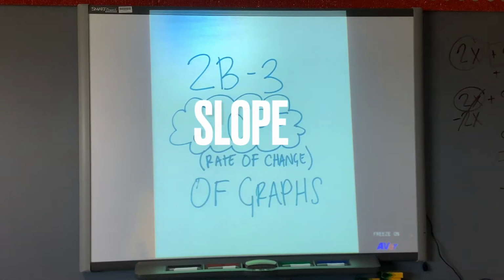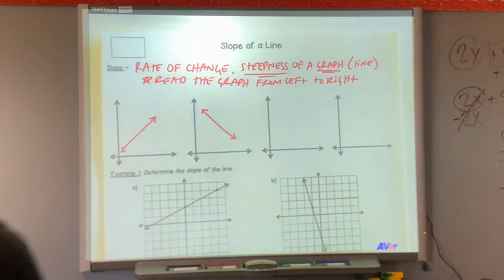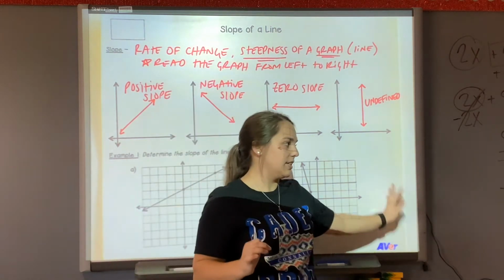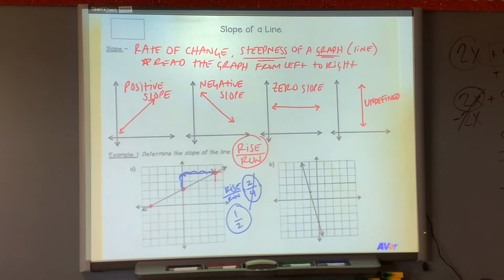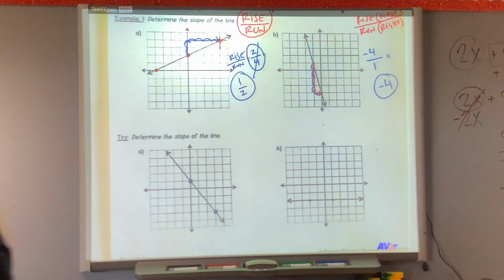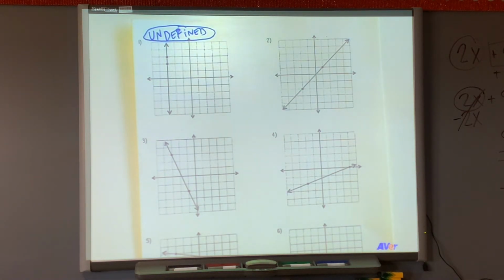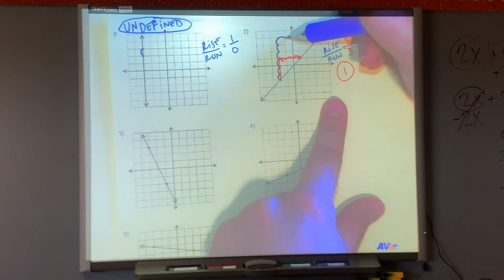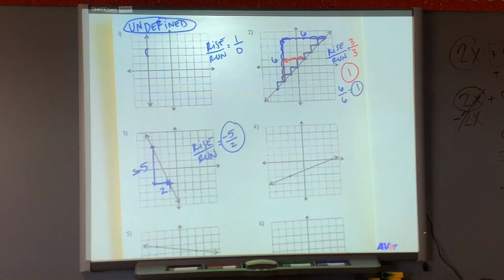2B-3 Slope of Graphs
Miss Garza’s math class 21-22